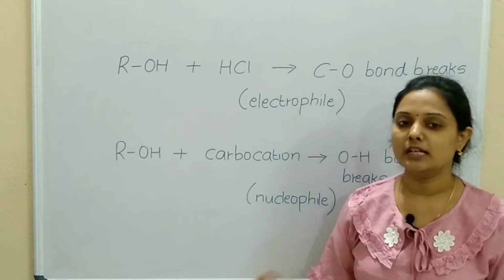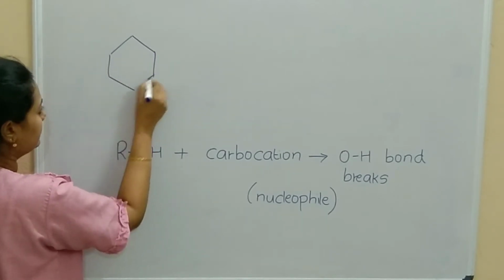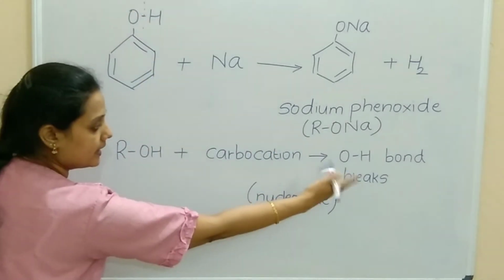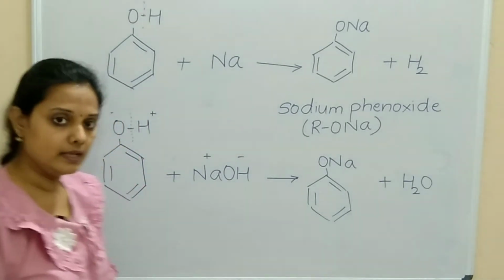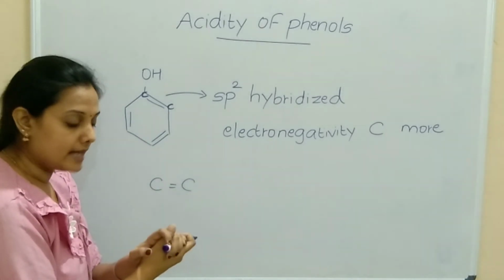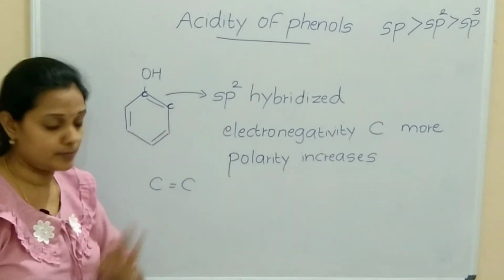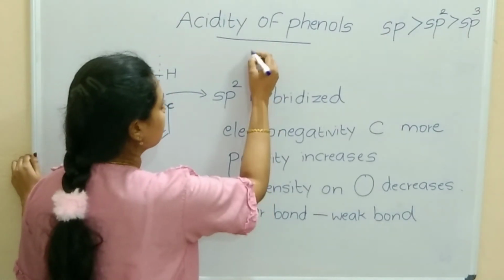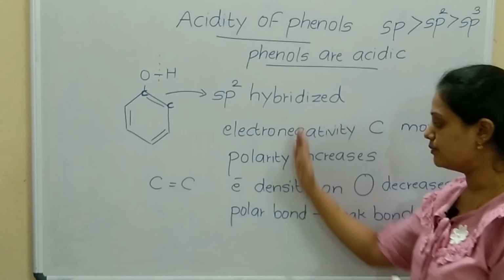Chemical Properties of Phenols